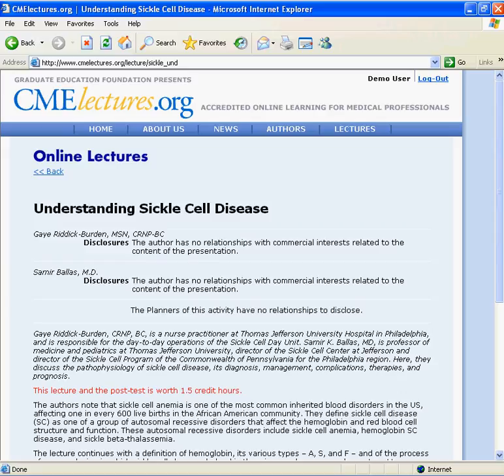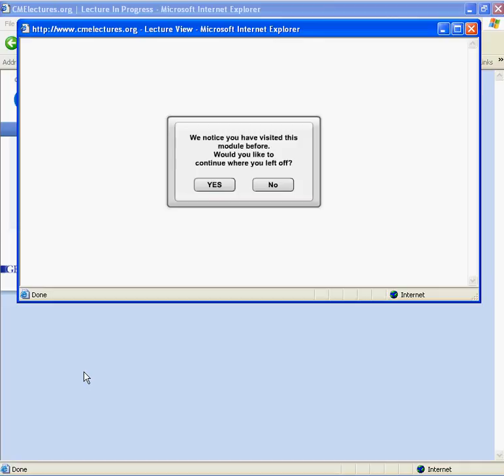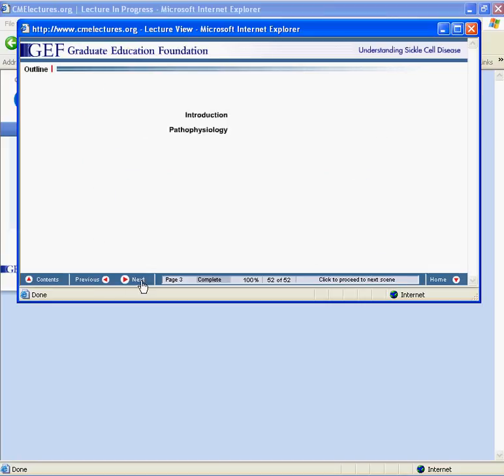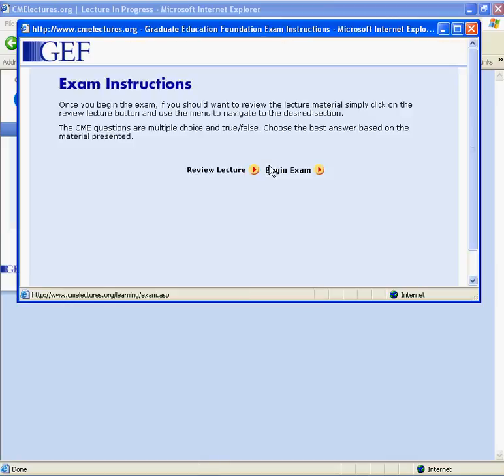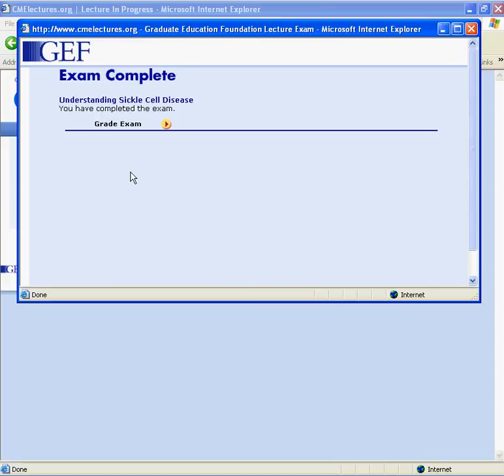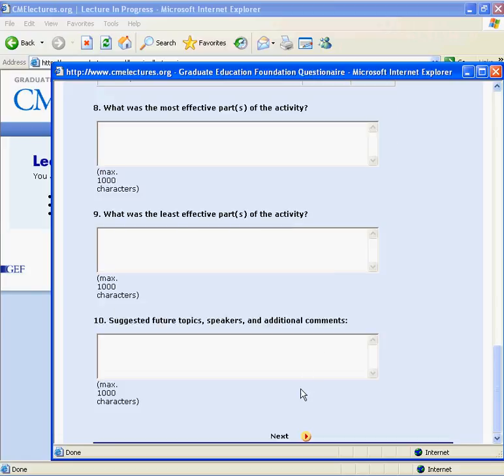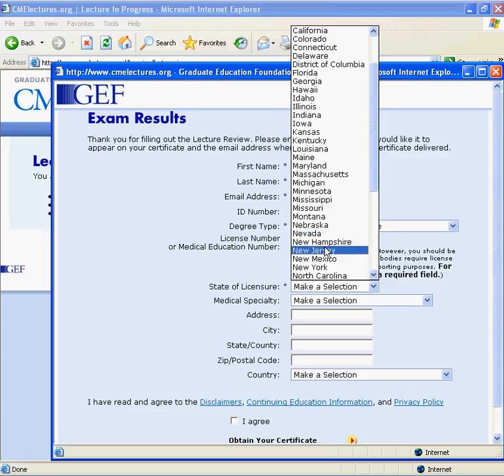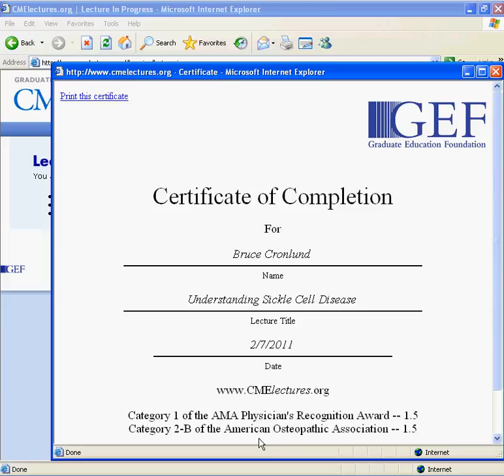3. GEF Tour of the Program: Viewing a Lecture and Obtaining Credits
Part three of a three part screencast series demonstrating how to work with the CMElectures.or and CElectures.org websites.